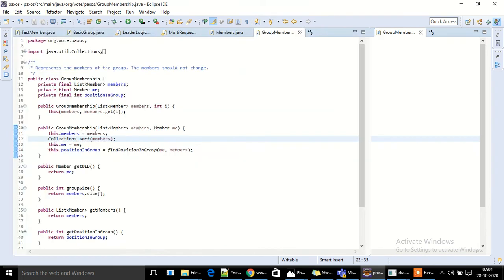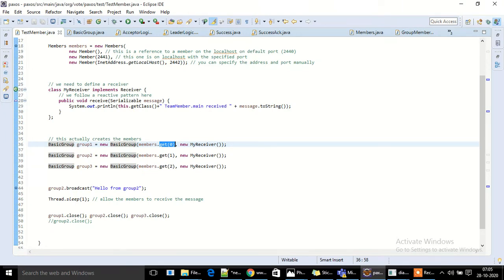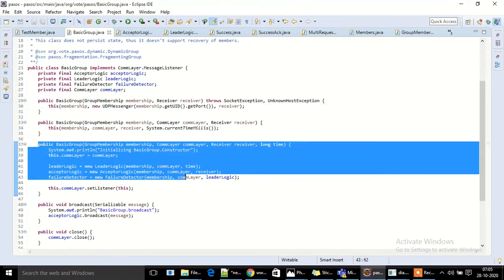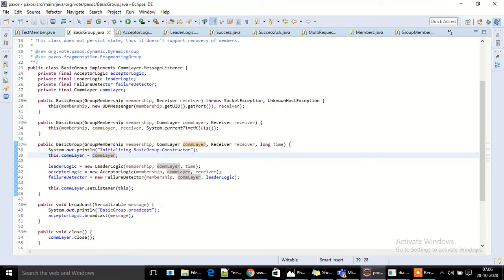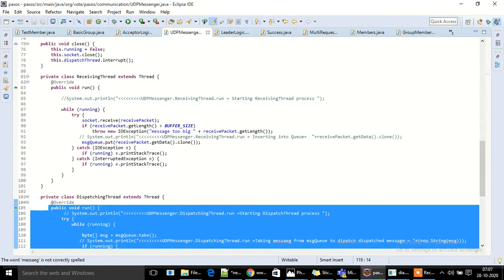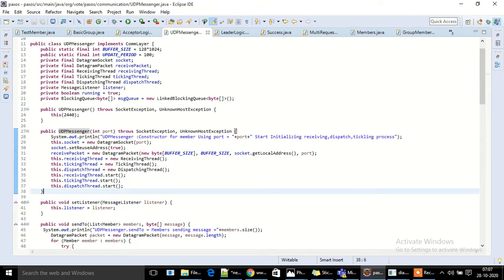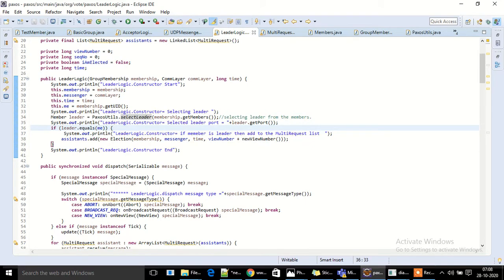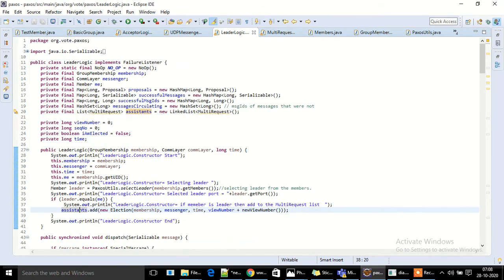Paxos demo 2